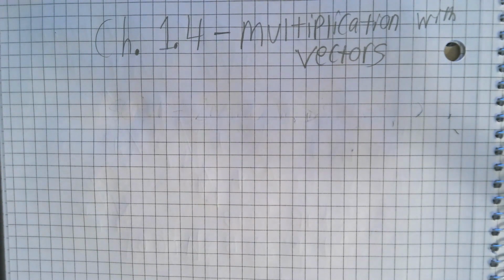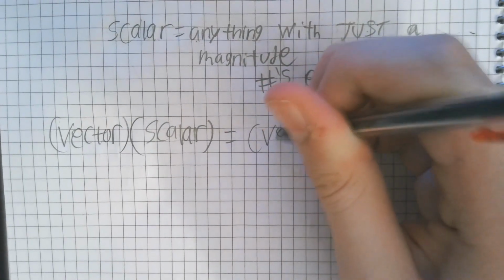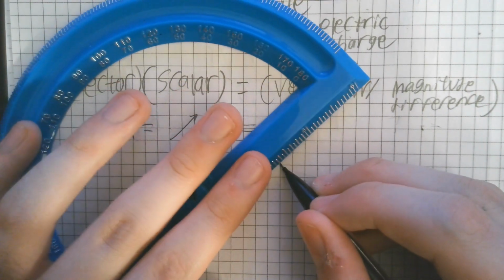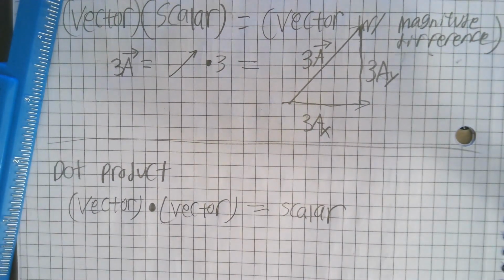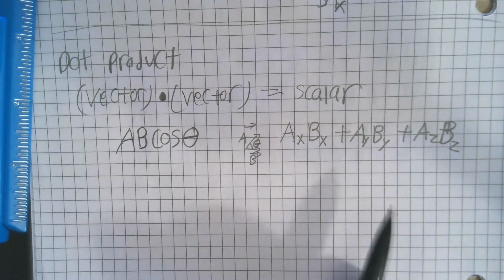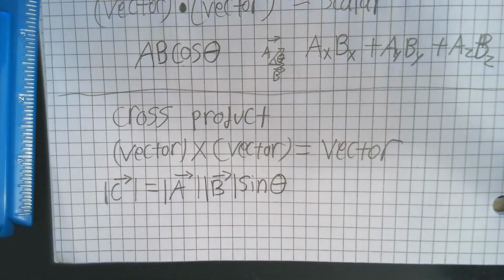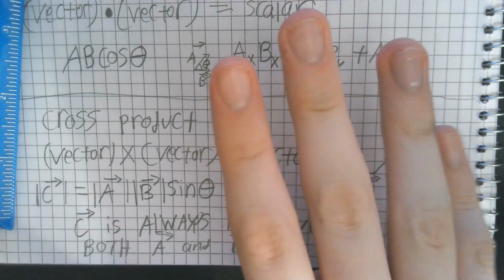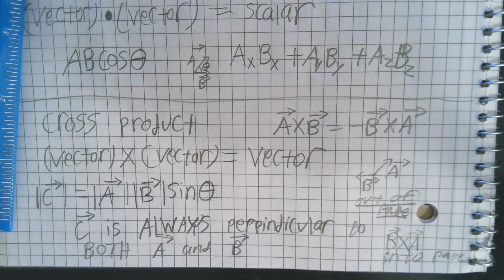Chapter 1.4- Multiplication with Vectors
This videos goes over scalar multiplication, the scalar product of two vectors (same thing as a dot product), and the vector product of two vectors (same thing as a cross product). Hope this helps!